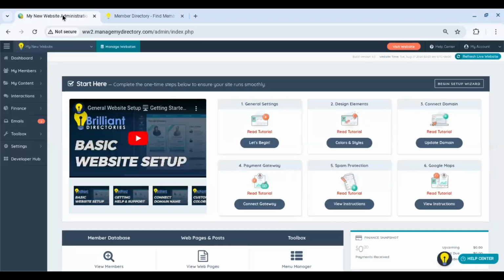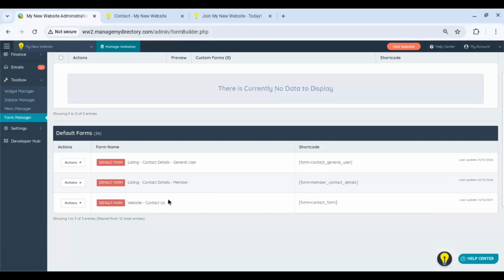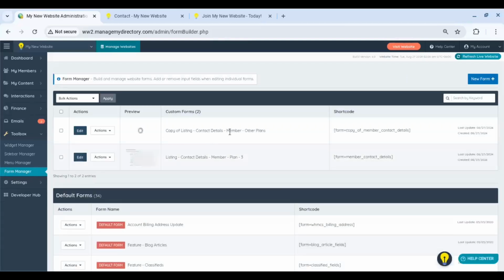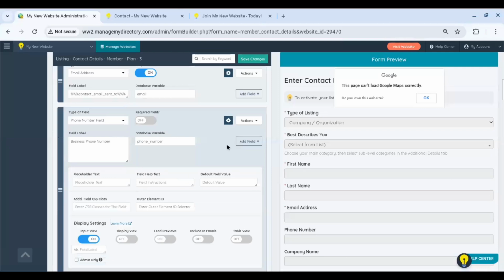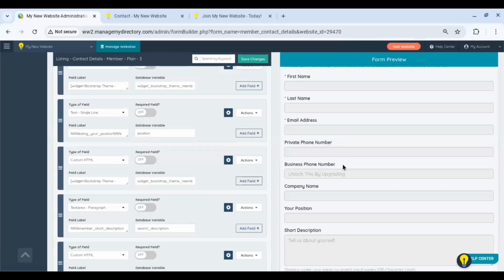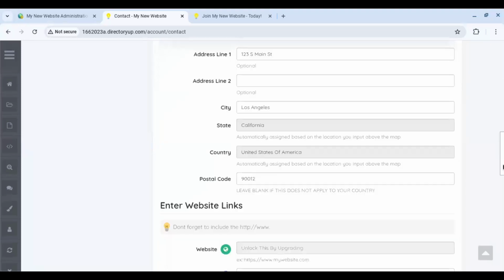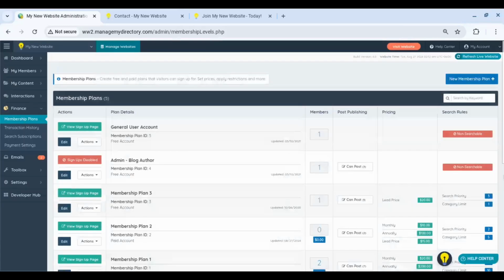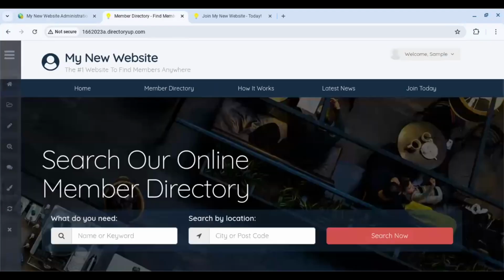Membership Upgrade Prompt Applied To Member Forms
How Do I Apply an Upgrade Prompt to Member Forms? — Brilliant Directories Tutorial

Encourage more paid upgrades by adding subtle, plan-aware prompts directly inside your member forms. In this tutorial, we show how to duplicate and rename the Listing Contact Details form in Form Manager, create a version for a restricted plan (for example, Plan Three), and a second version for paid plans. You’ll see how to convert fields such as Business Phone and Website into read-only with clear placeholder prompts like “Unlock this by upgrading”, while still collecting a private phone number for admin-only use. We then map each form to the correct plan in Finance → Membership Plans so free members see upsell cues and paid members get full edit access. This approach reduces low-value profiles, improves data quality, and naturally nudges free users to upgrade without breaking their workflow.

Need help setting this up across multiple plans, mapping fields, or tuning copy for the best conversions? Get one-to-one Build & Support for Brilliant Directories at Membership Websites